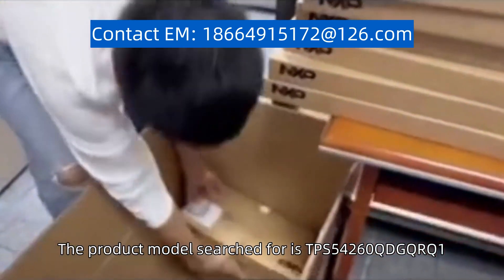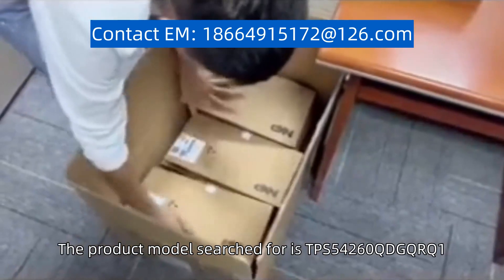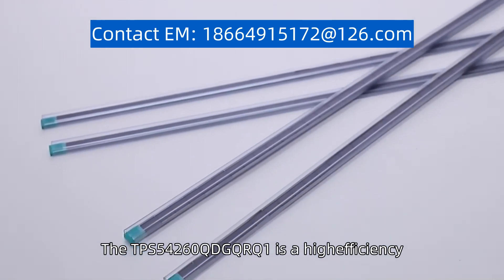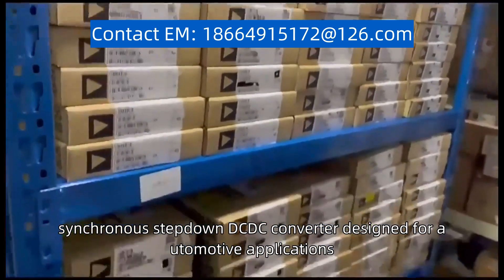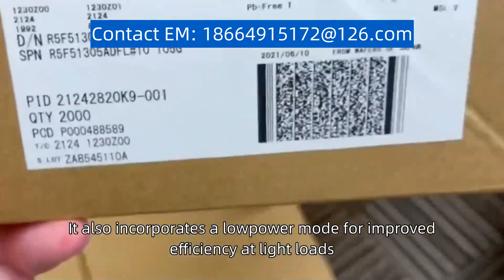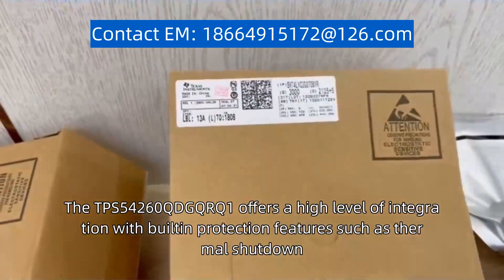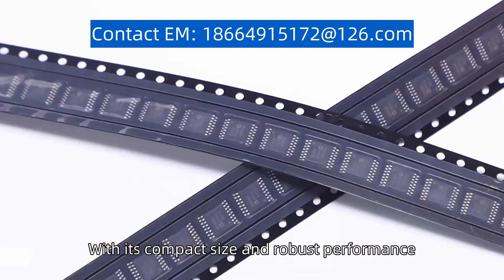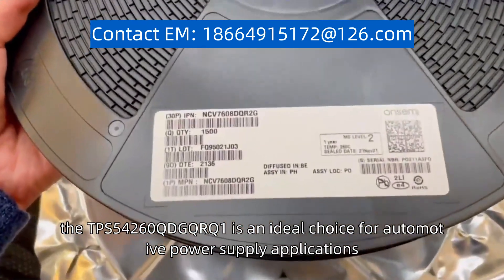TPS54260QDGQRQ1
The product model searched for is "TPS54260QDGQRQ1". The TPS54260QDGQRQ1 is a high-efficiency, synchronous step-down DC-DC converter designed for automotive applications. It features a wide input voltage range of 4.5V to 60V, making it suitable for various automotive power supply requirements. The converter utilizes a constant on-time control scheme, which provides fast transient response and reduces the output capacitance requirement. It also incorporates a low-power mode for improved efficiency at light loads. The TPS54260QDGQRQ1 offers a high level of integration with built-in protection features such as thermal shutdown, input undervoltage lockout, and overcurrent protection. With its compact size and robust performance, the TPS54260QDGQRQ1 is an ideal choice for automotive power supply applications.